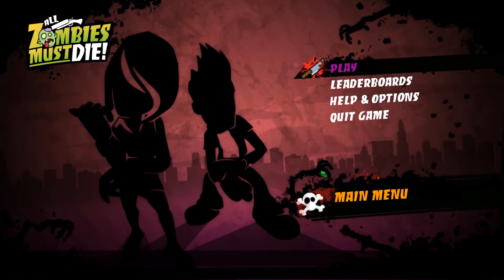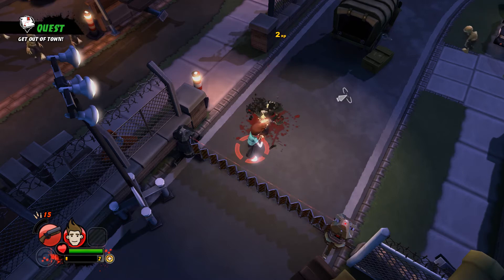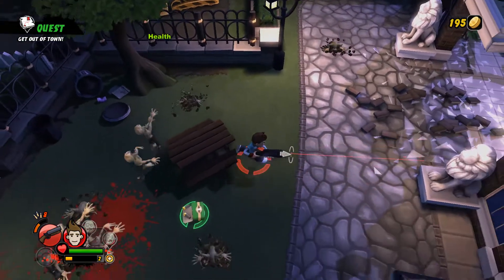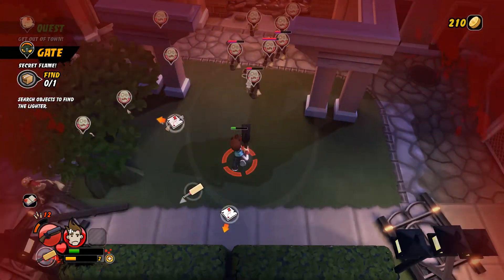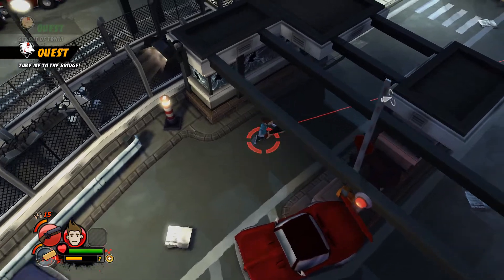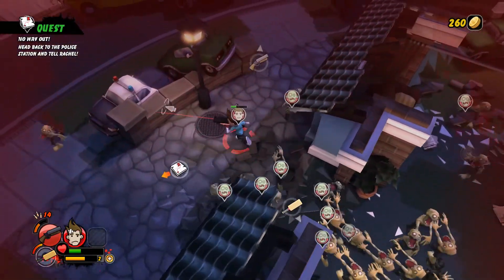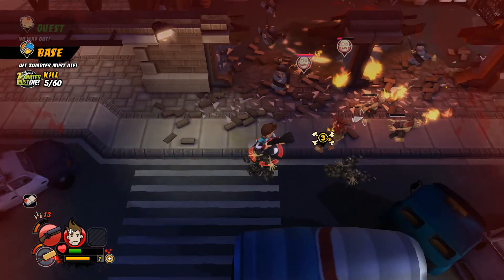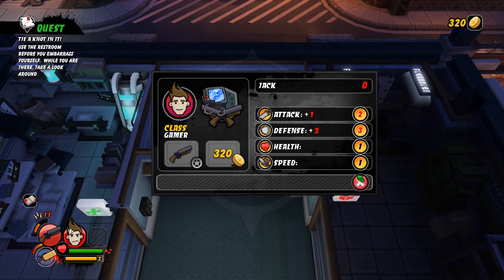All Zombies Must Die - PC (First Impression) - Spotlight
Lee takes a look at the new port of All Zombies Must Die to the PC.